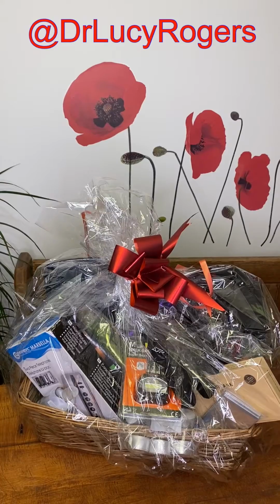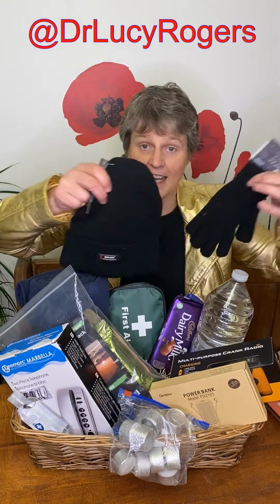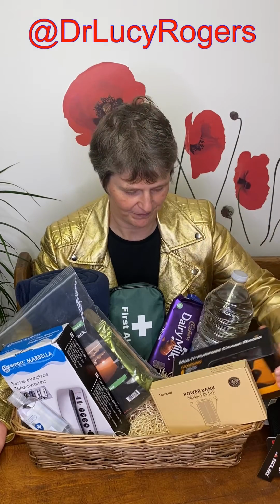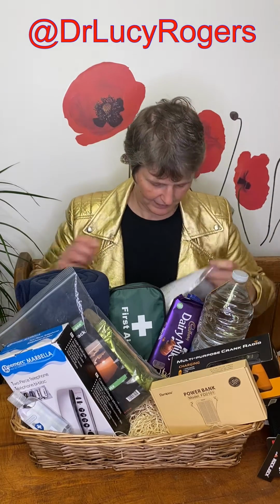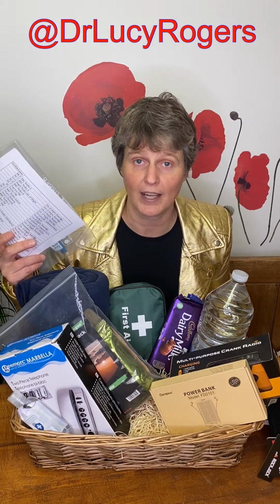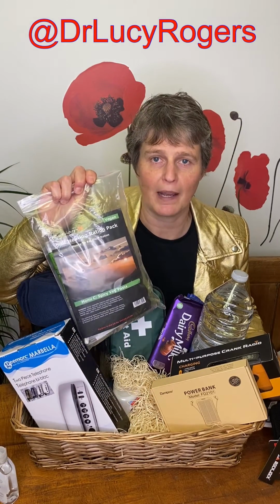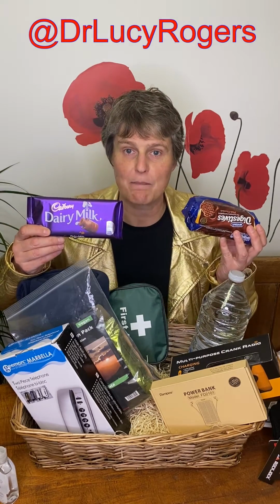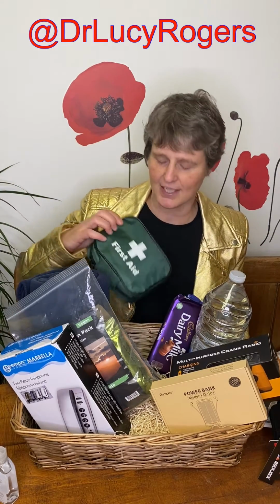Power-cut Kit Christmas Hamper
What if the lights went out?

Could you cope for 24 hours with no power? Electricity is always “on tap”, but, as has been seen in the North of England and Scotland recently, adverse weather can cause our supply to fail.

I have put together a “Power Cut Kit” Hamper - with everything I would want if my power went off for 24 hours or longer.

The contents were selected after reading the “Living Without Electricity” report produced by the Institution of Engineering and Technology (IET), Lancaster University and Royal Academy of Engineering

Cost, excluding cash - £130

Contents:
Torch, Spare Batteries
Hat, Gloves, Blanket
Water
Candles & Lighter
Power Bank
Wind up Radio
Analogue Phone
Sanitiser
Food
Choc & Biscuits
First Aid
Radio Stations
Phone numbers
Cash